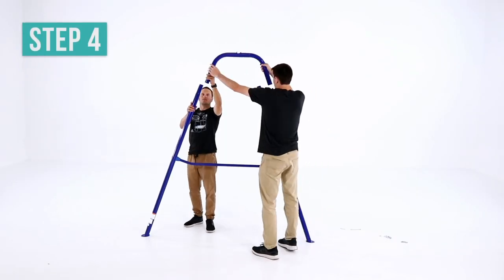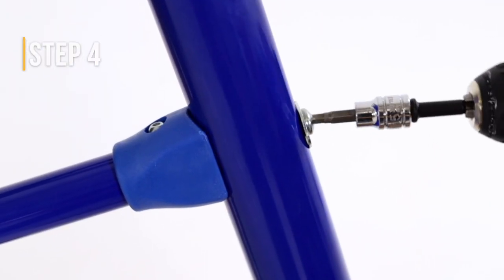ActivPlay Swing Set Assembly Video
Get right to enjoying your ActivPlay Swing Set with this easy to follow assembly video.  Ready... Break! 🙌🙌🙌

⏱️NEED a second LOOK at some of the steps?
0:00 Welcome to Assembly
0:33 Cross Bar Assembly
0:49 Upright Pole Assembly
1:01 U Frame Assembly
1:15 Top Tube Assembly
1:32 Seat & Bar Assembly
1:43 Connect to Jungle Gym

Didn't find the info you were looking for? No problem!
Our CUSTOMER SERVICE is top-notch!
PRODUCT: SJG201